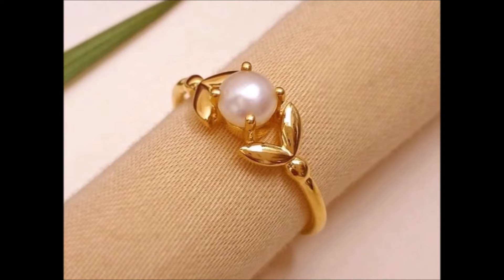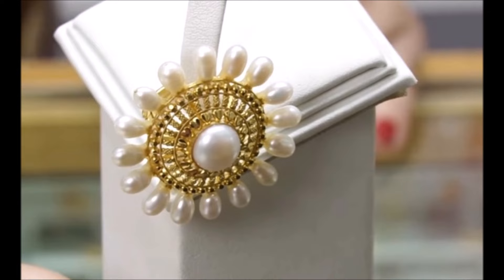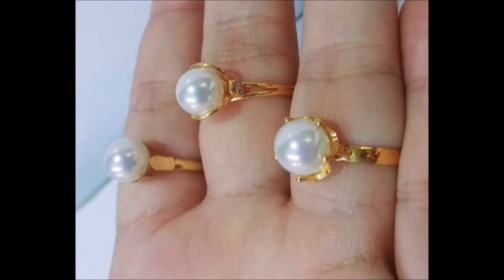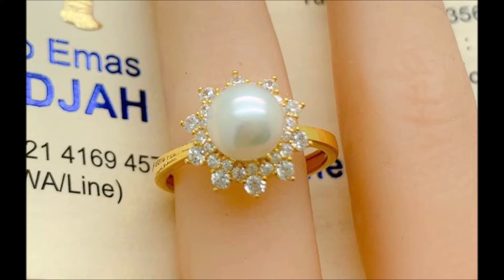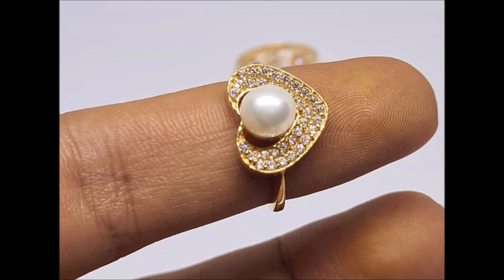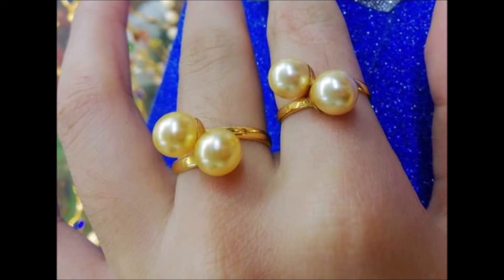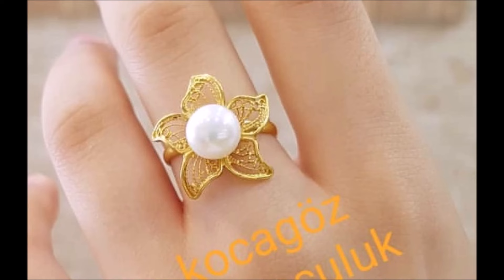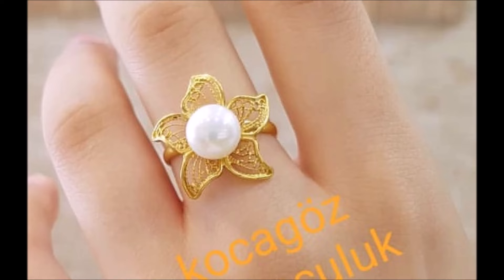Latest pearl rings designs